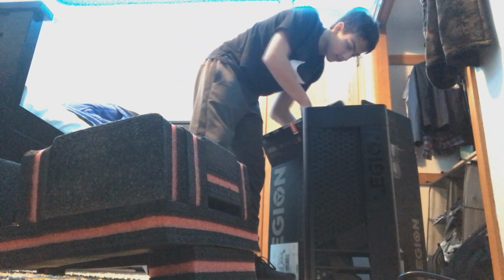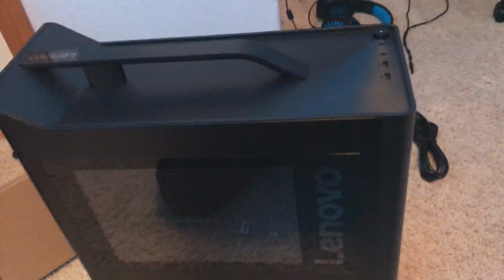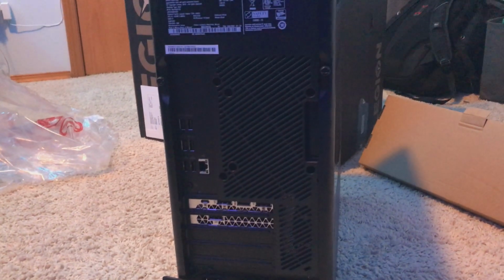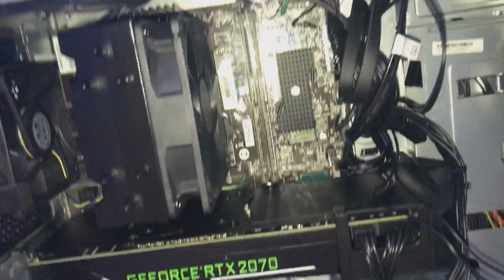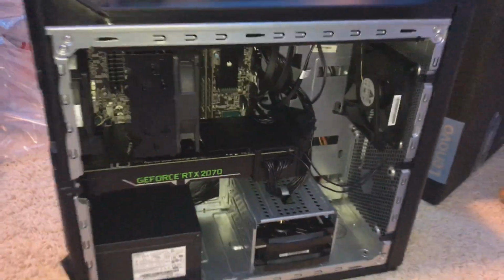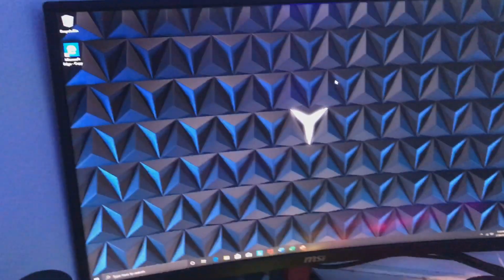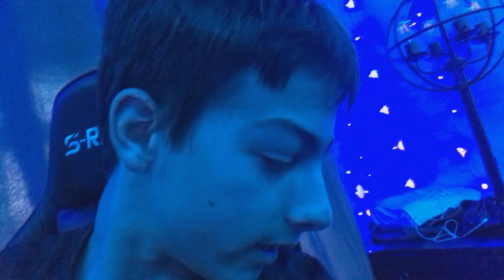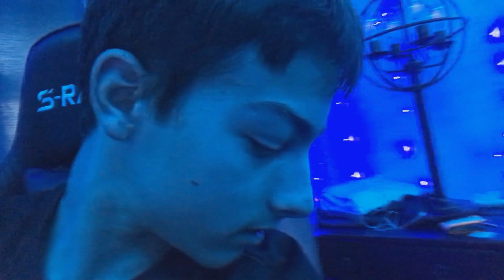Unboxing my new PC!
Hey! This was supposed to be uploaded on Friday, but my WiFi wouldn't allow me to go on YouTube for some reason, and it wasn't my parents restricting it but that just got fixed today, so this is being uploaded not. Better now then never.

Specs:
CPU: Intel i7-9700k
GPU: RTX 2070 8GB
RAM: 32GB
Memory: a lot.
Power supply: 500w